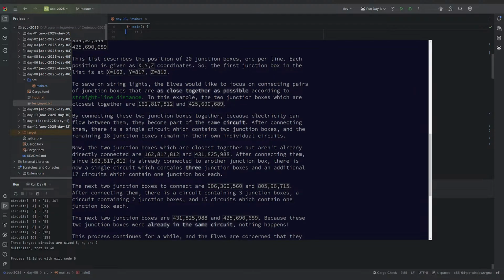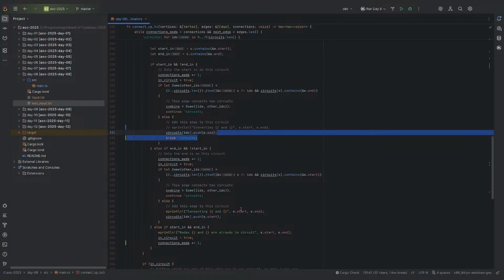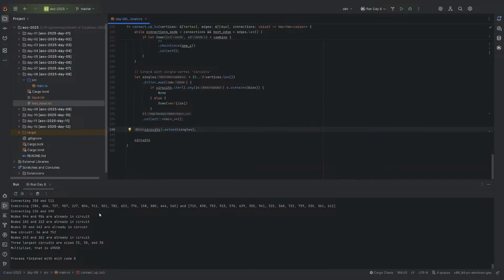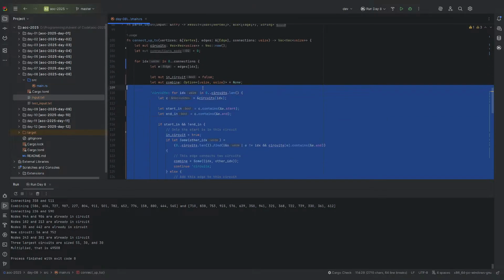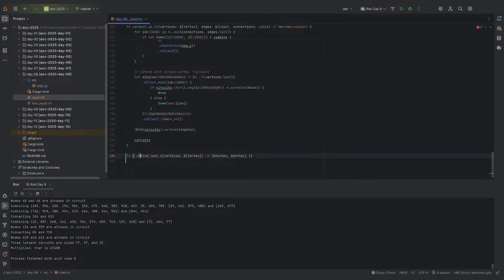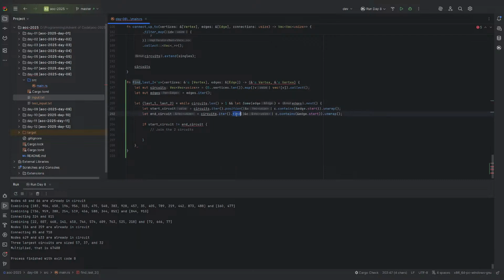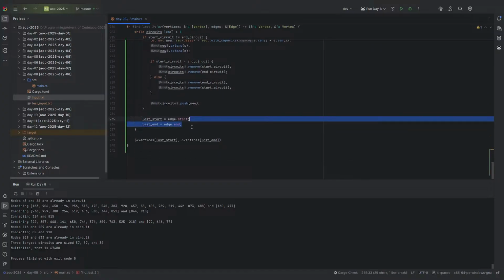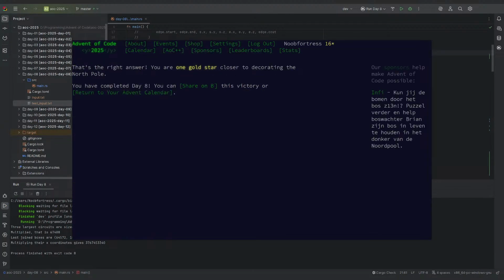Continuing the challenge | Advent of Code 2025 | Day 8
Wrapping up day 8 of the 2025 Advent of Code challenge